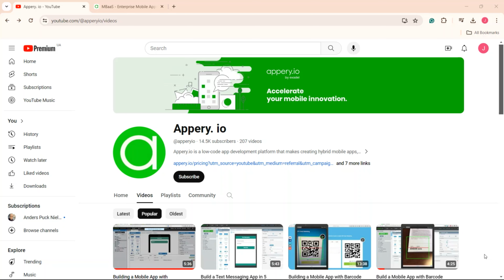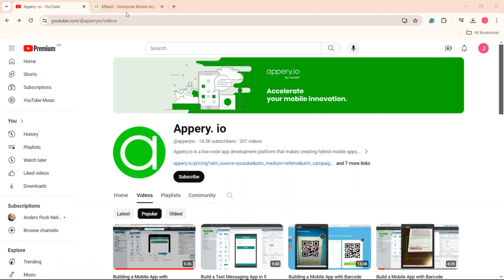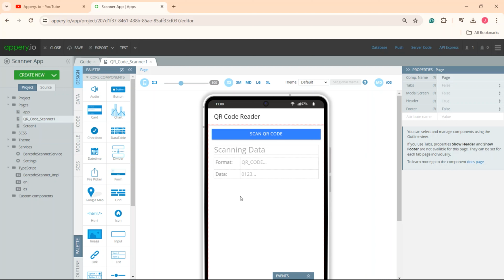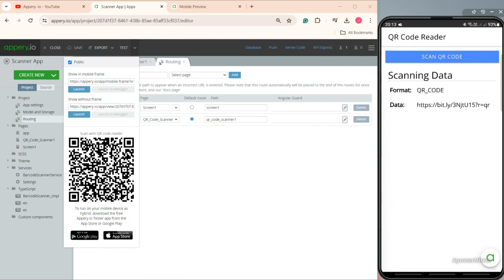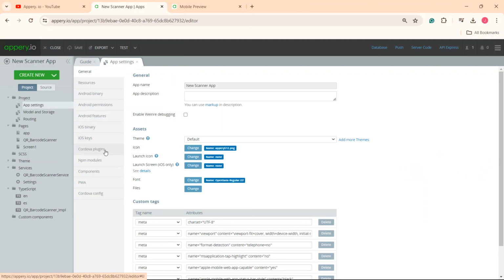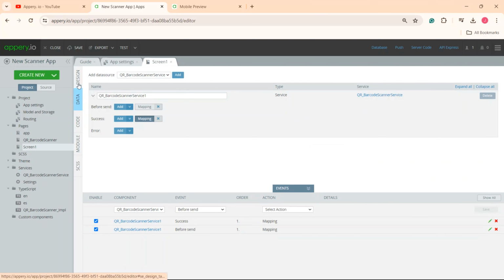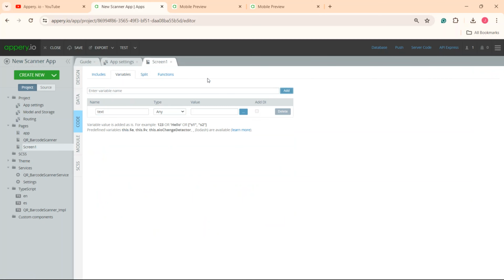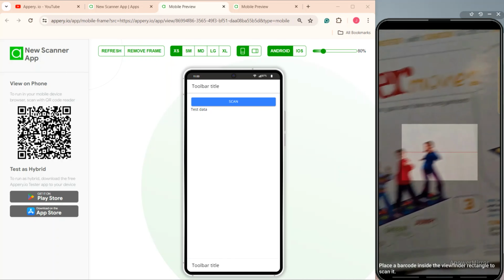The Easy Way to Add QR and Barcode Scanning to Your Mobile App Without Coding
In this video, you will learn how to build a mobile app with a QR, Barcode, as well as PDF417 scanner in three different ways:
1. By using the out-of-the-box "QR Code Scanner" page layout (no-code approach)
2. By using the Cordova "BarcodeScanner Plugin" (no-code approach)
3. By using the "scan()" function (low-code approach)

Learn how to generate and scan different code types, manage product information, and integrate with a backend database

00:03 Intro
00:42 Approach #1: Creating New App
01:07 Adding Predefined QR Code Scanner page layout
01:32 Setting Routing
01:41 Approach #1: Testing
02:24 Approach #2: Creating New App
02:45 Importing Cordova BarcodeScanner Plugin
03:00 Creating App UI
03:52 Approach #2: Testing
04:02 Approach #3: Using Low-Code
04:05 Creating "text' Variable and "scan()" Function
04:57 Approach #3: Testing
05:06 Outro